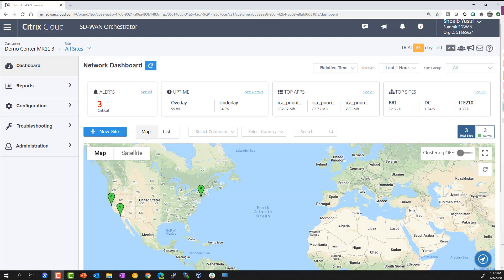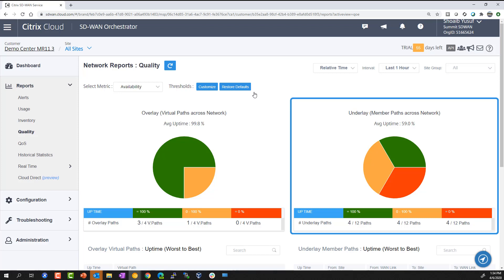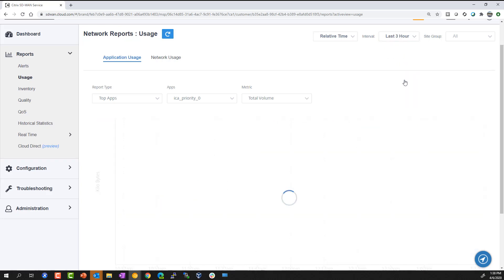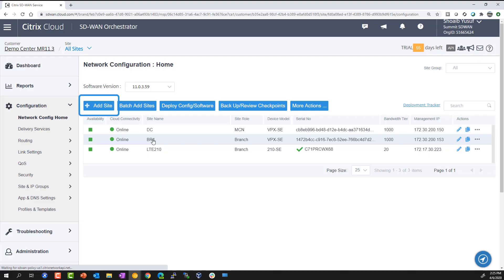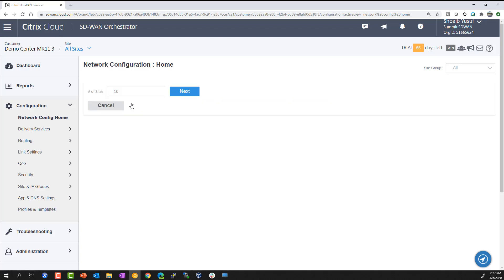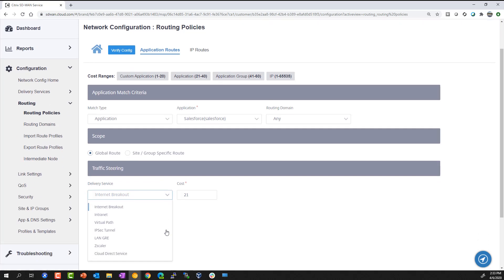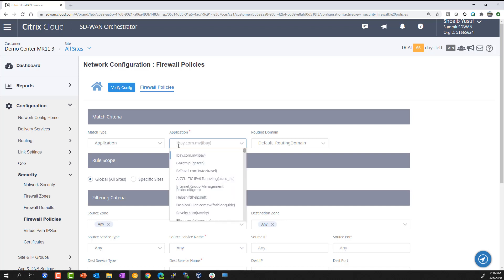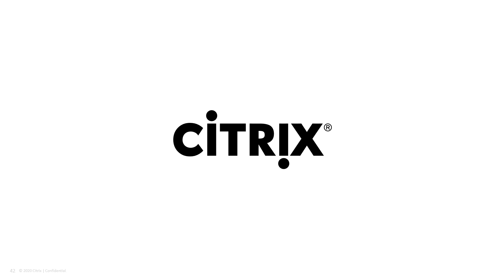SD-WAN Orchestrator for Self-managed Customers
A walk through of Citrix SD-WAN Orchestrator portal for Customer logins.